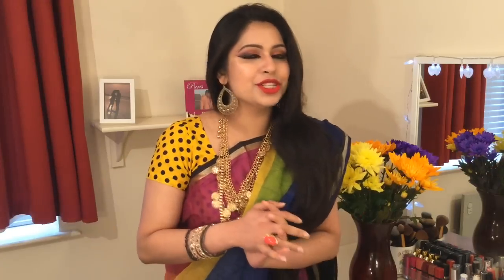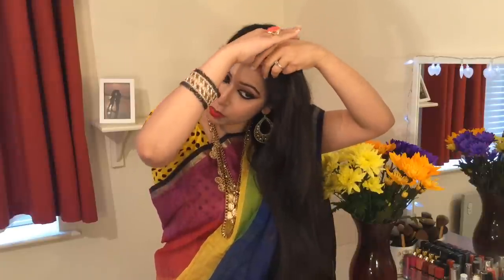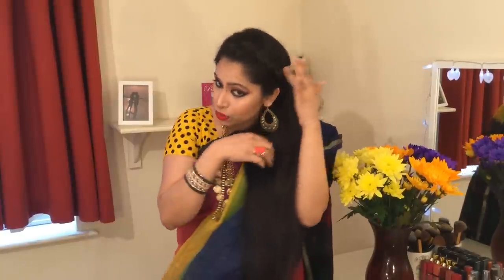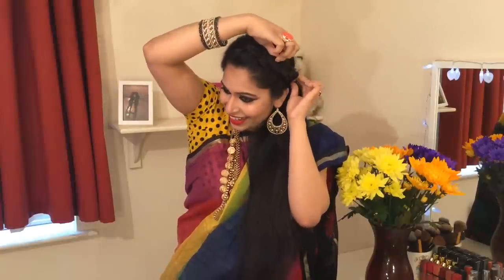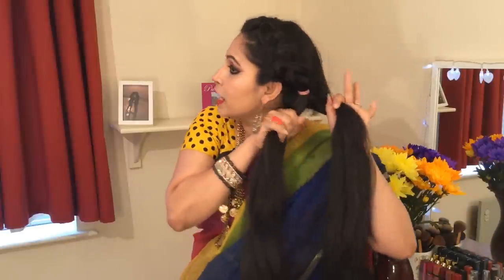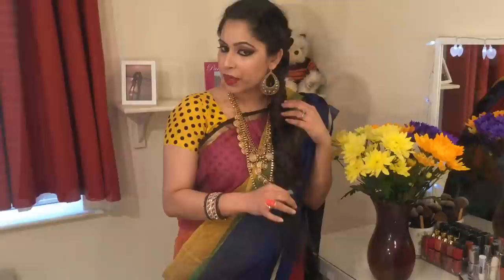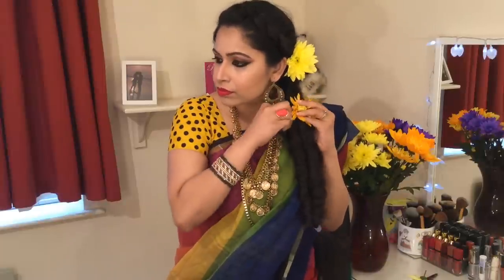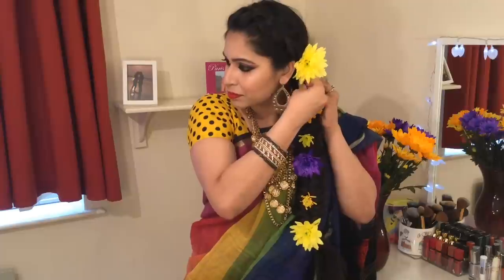How to Create a Fishtail Braid | Hair Tutorial: Easy Fishtail Braid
Today I’ll show you how to do how to fishtail braid your own hair for beginners step by step. Hope you will enjoy this fishtail tutorial video.

► DIY Hair Mask for Hair Growth, Smooth, Silky and Soft Hair »

► Have you seen my most recent video? Dilwale Film Song Kajol Inspired Smokey Eye Makeup Tutorial »

I'm loving all of your requests and messages. Please leave requests for the type of makeup looks, DIY skincare, hair care and/or hair style, beauty tips you would like to see next. I will be more than happy to go through all your requests, and will do video tutorials on the most requested ones.

Thank you ever so much for watching this "fishtail braid hairstyles" video.

Love

Watch My Previous Makeup, DIY Face Mask, Skin Care and Hair Care Videos: